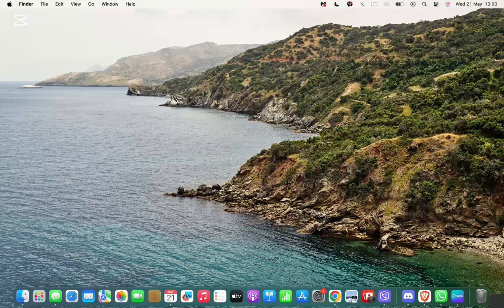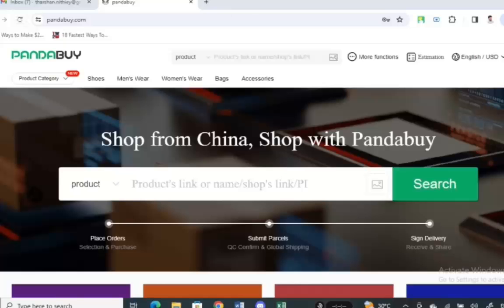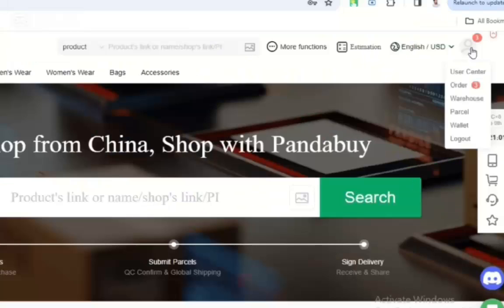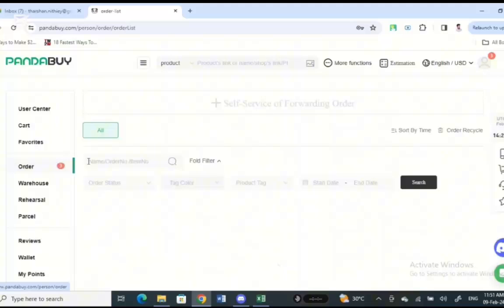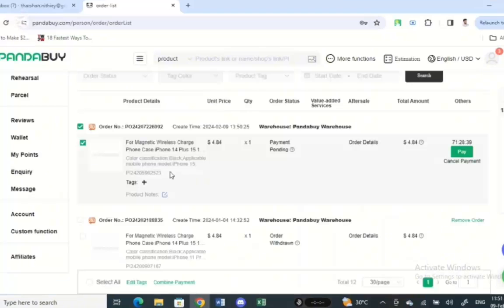How To Refund On Pandabuy !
In today’s video, we’re going to talk about how to request a refund on PandaBuy. If you’ve ordered something that’s not right or simply changed your mind, PandaBuy does offer refund options under specific conditions. So without wasting much of our time, let’s get straight into the video.

To begin the refund process, simply open a web browser and log in to your PandaBuy account. Once you’re logged in, head over to the User Center, which is located at the top right corner of your screen. From there, navigate to the Orders section to view the list of your current and past orders.

Identify the order you want to request a refund for and check its current status. If the order is still pending or in processing, you may be able to cancel it directly. Canceling at this stage will usually result in a full refund to your PandaBuy balance without any issues.

For orders that are already processed, delivered, or defective, you’ll need to go through the After-Sale service. Under this section, submit a refund request with the reason. PandaBuy will then contact the seller to confirm the situation. Make sure to include any necessary proof like pictures or order details for a smoother process.

Refunds from PandaBuy are typically processed within 3 business days and credited back to your PandaBuy account balance, not directly to your payment method. And that’s it! That’s how you can refund an order on PandaBuy.